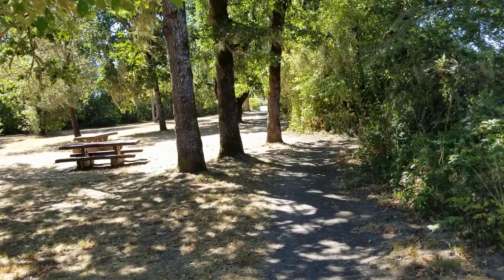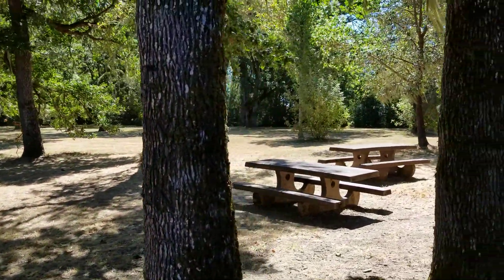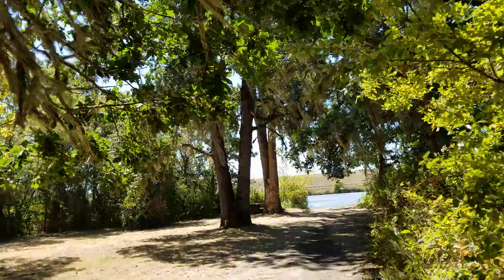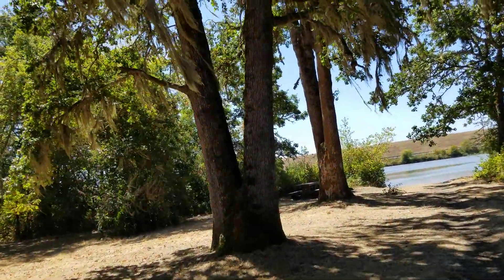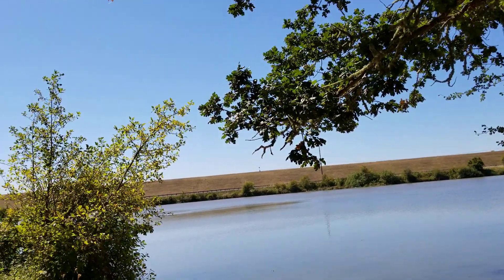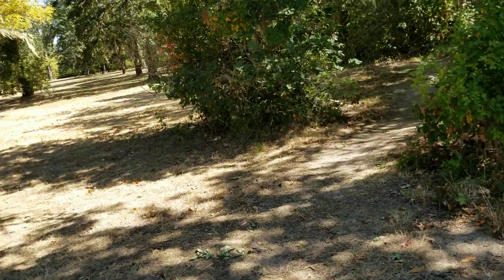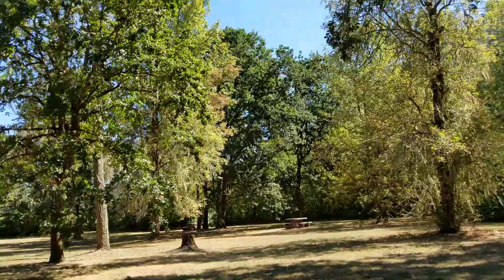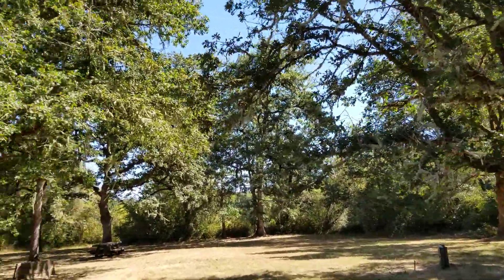Finding a fun place for a surprise picnic just on the other side of Fern Ridge Dam (OFL 1295)